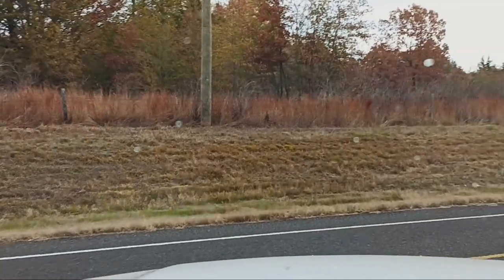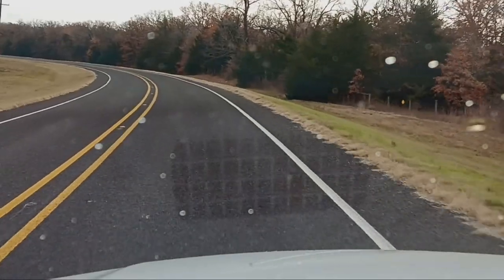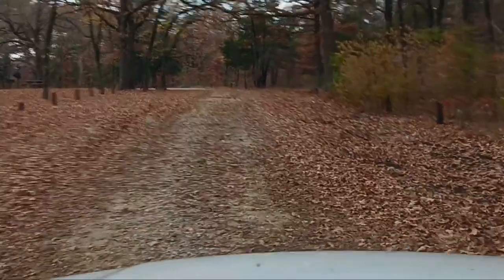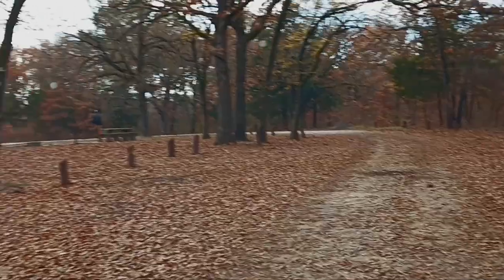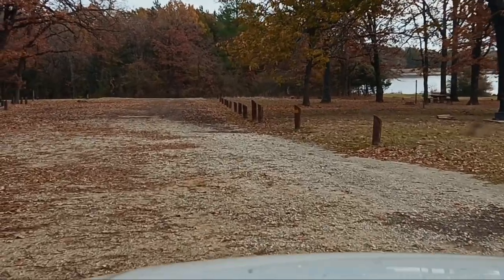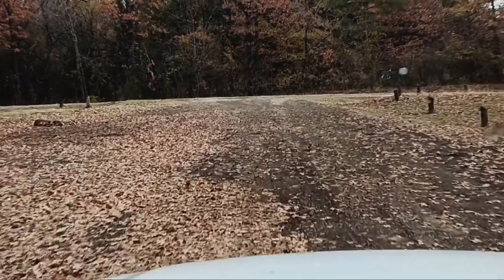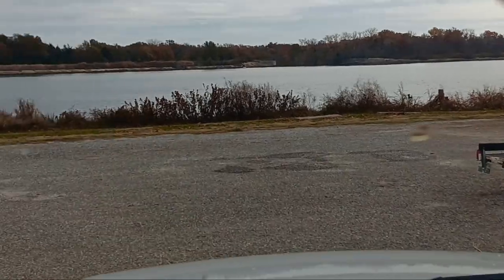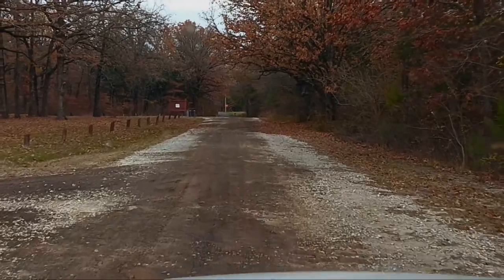Bois D'Arc Trailhead Campground Part 3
A Tour of The Coffee Mill Lake Recreation Area on the Caddo/LBJ Grasslands